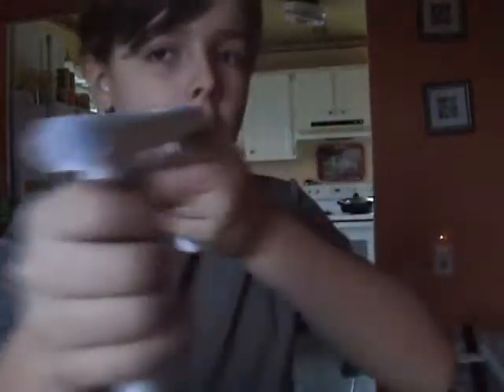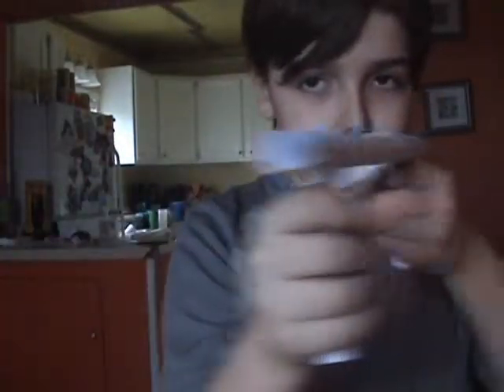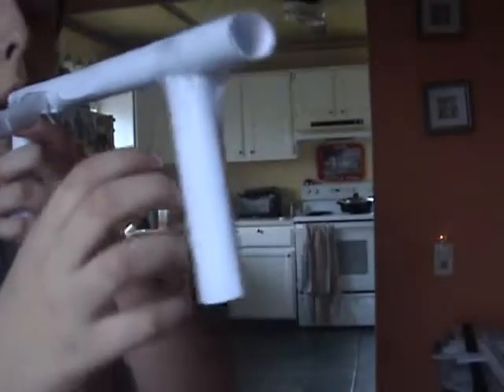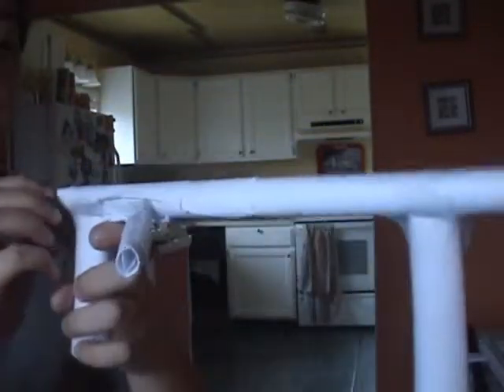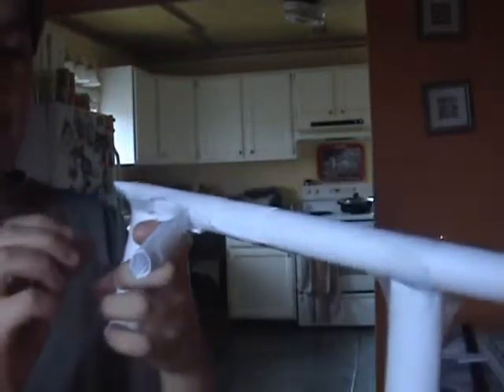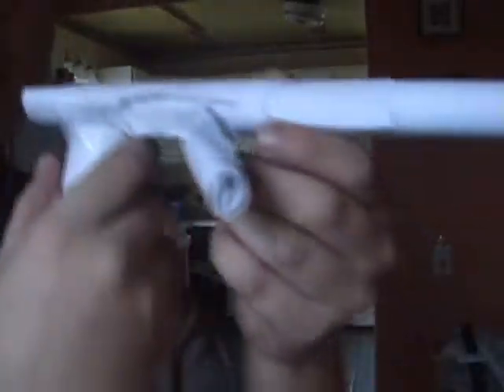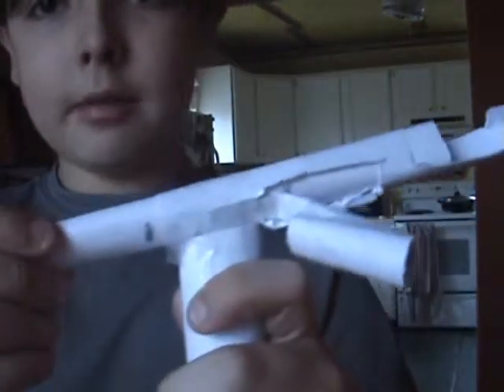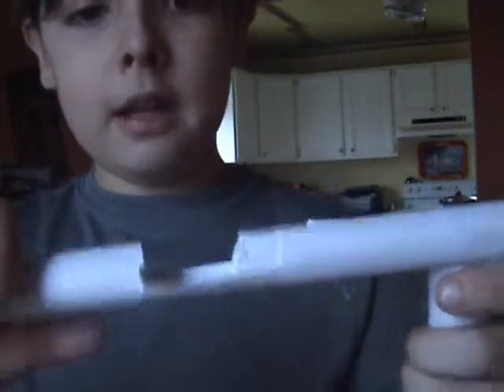My Foregrip pistol